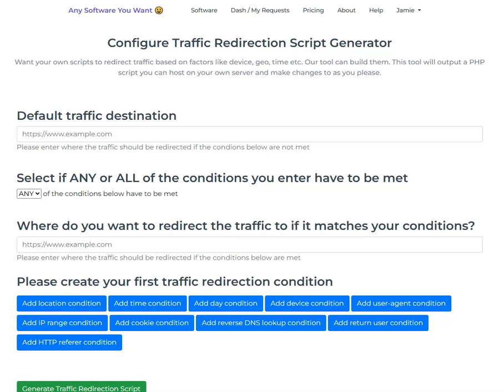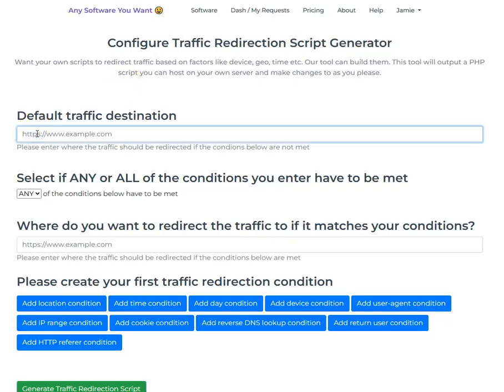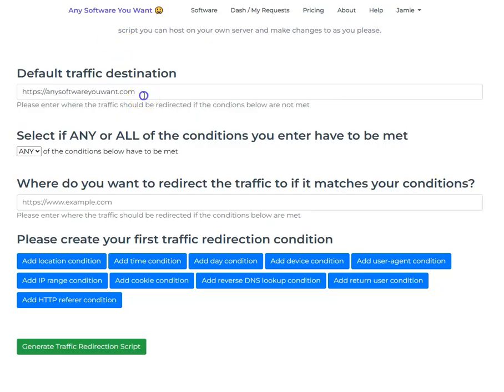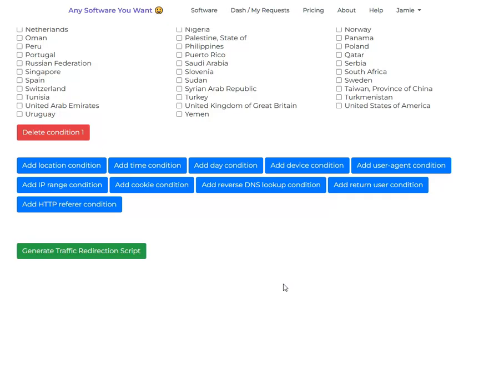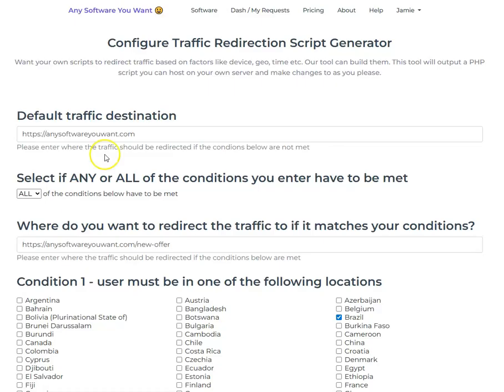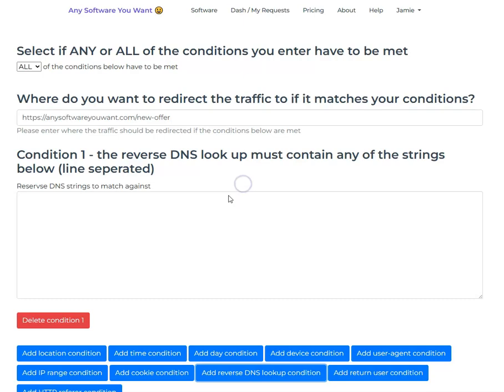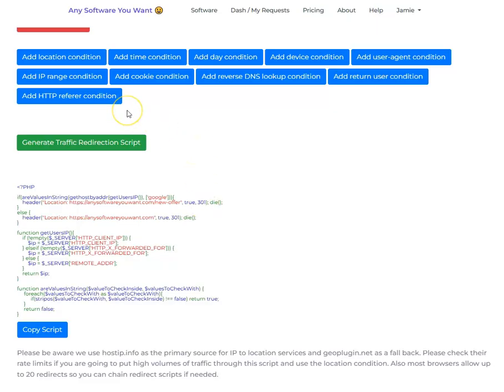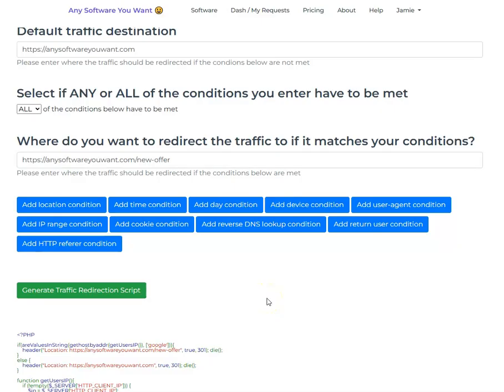How To Easily Redirect Traffic By YOUR Criteria. IP, time, day, location, device, refeerer and more.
Need a PHP script to redirect traffic depending on user-agent, IP, location, HTTP refeerer, day/time, cookies and more. Our tool can do that.